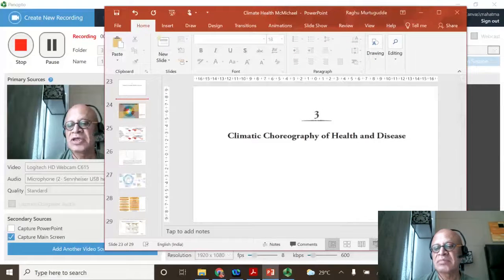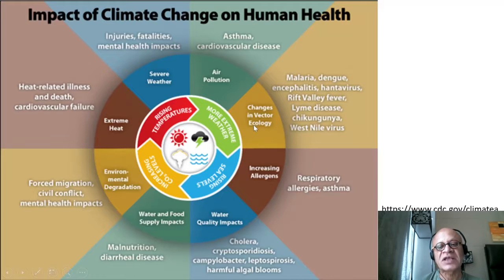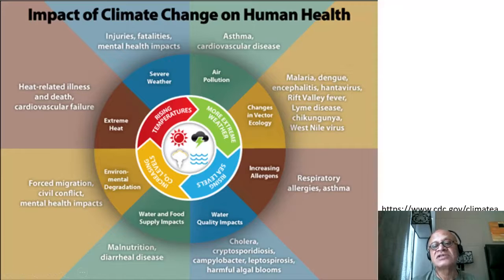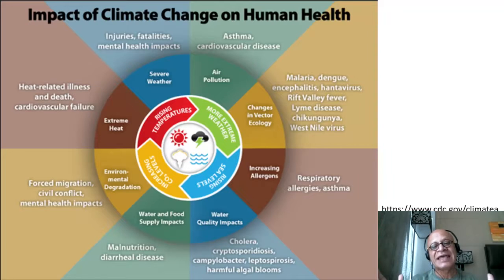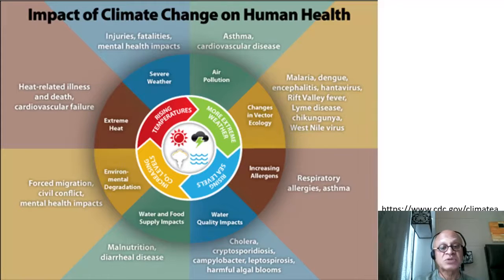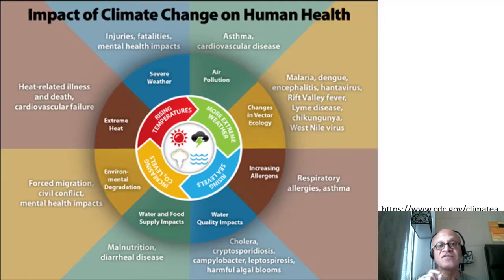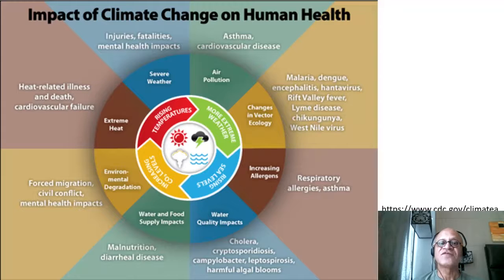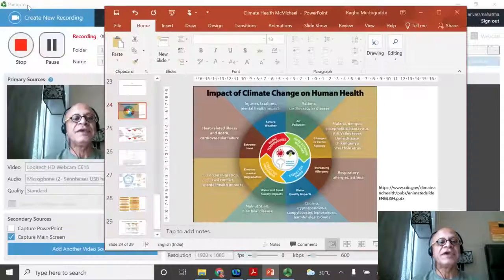1 Pathways of Climate Impact on Health